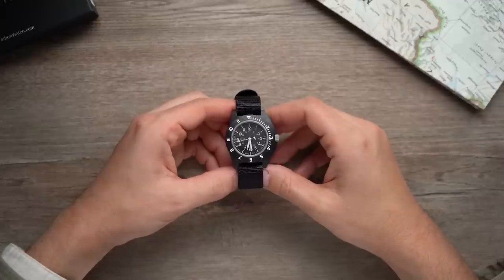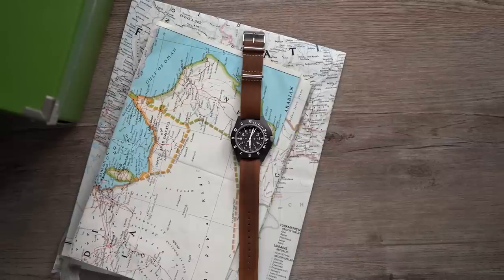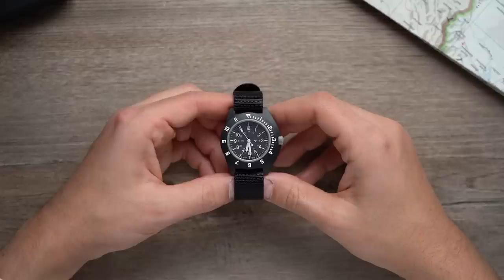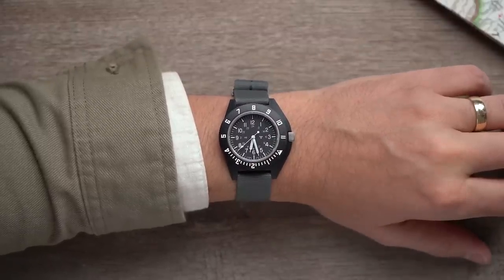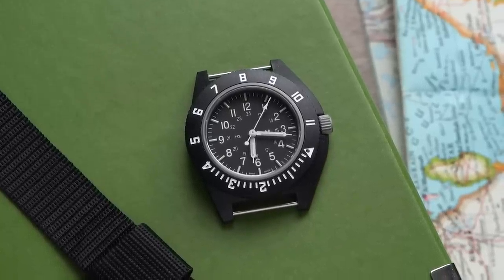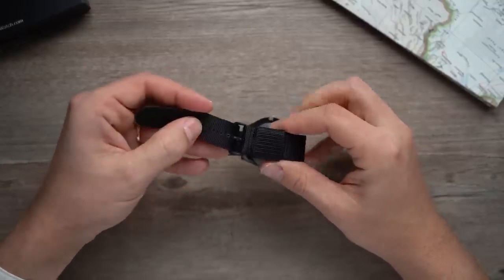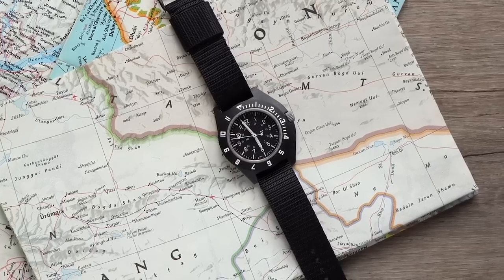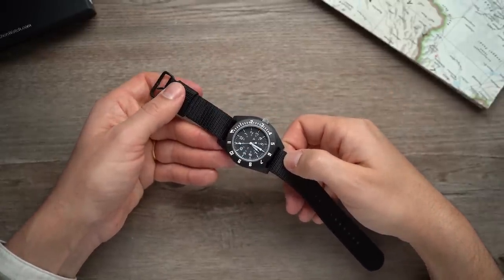Marathon Navigator is my new favorite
Straps:
Gray NATO - Toxic NATOs / Ute Watch Company
Light gray perlon -  no idea
Brown leather - not a clue